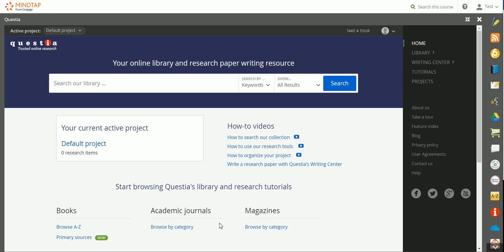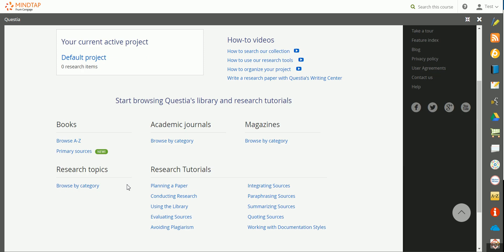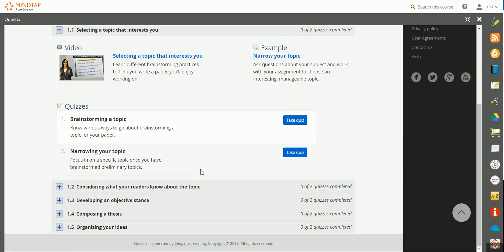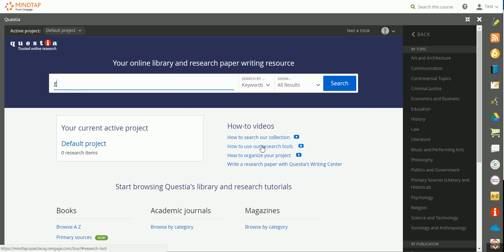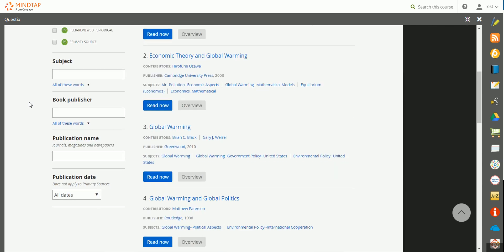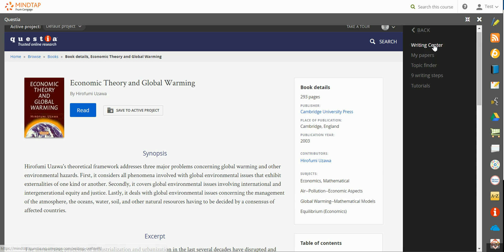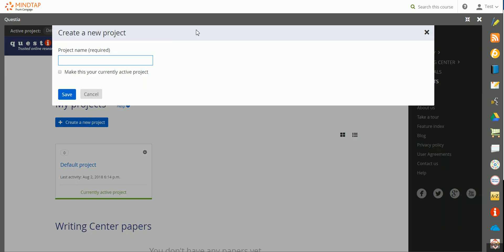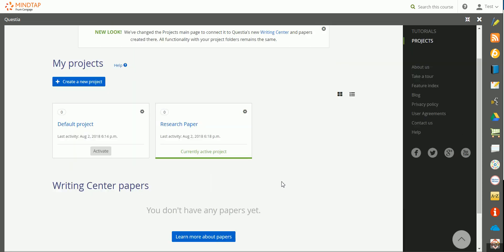Using Questia in MindTap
This video provides an overview of the Questia app in MindTap.